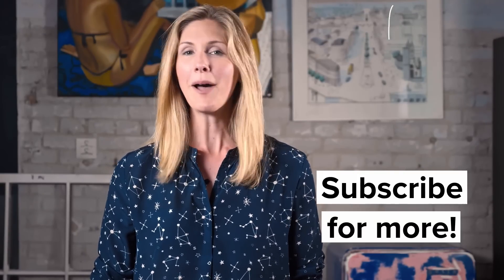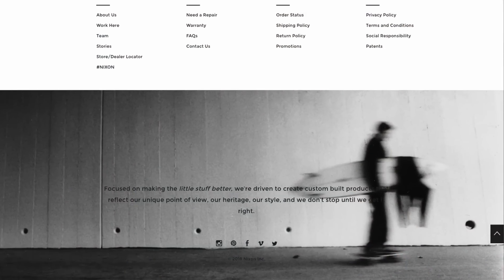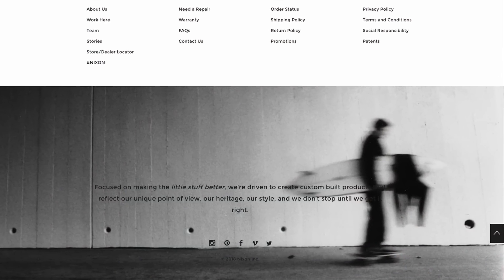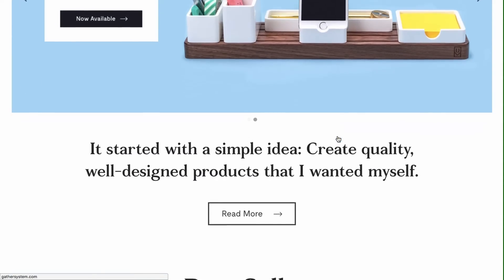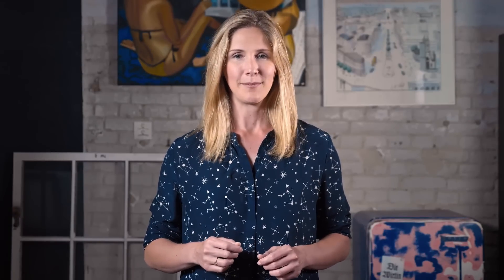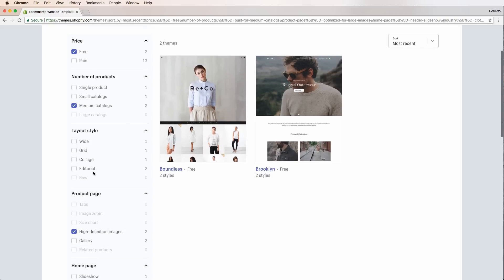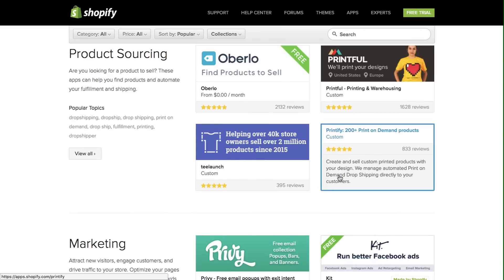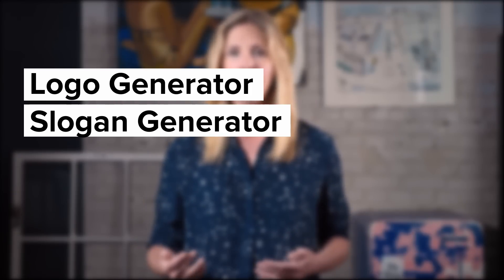Best Shopify Themes How to Choose a Theme for Your Store